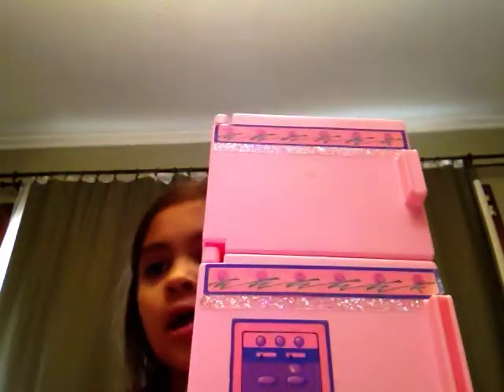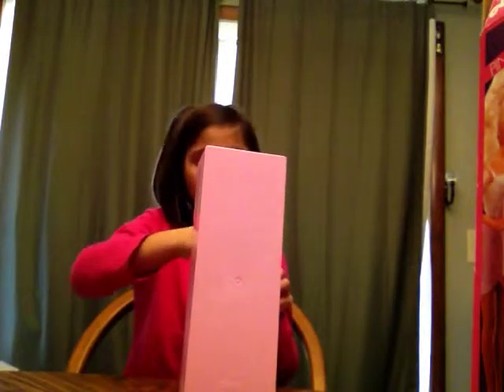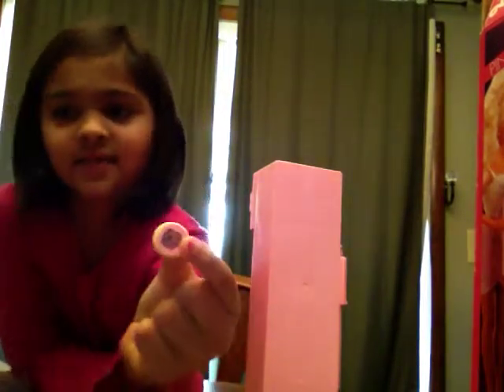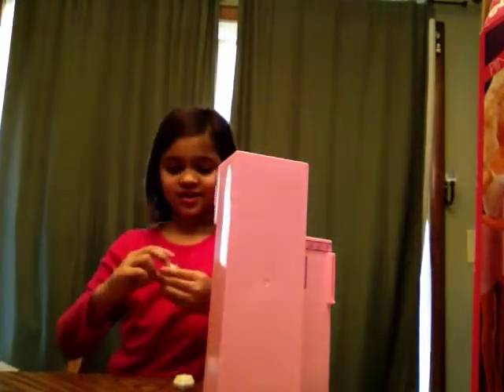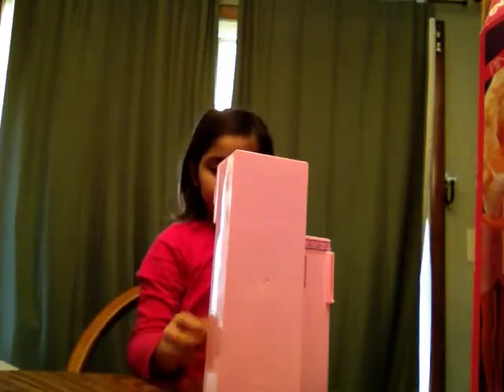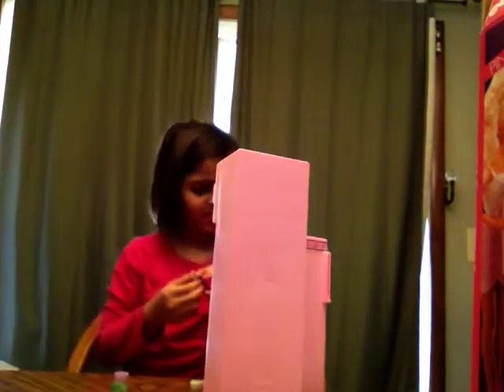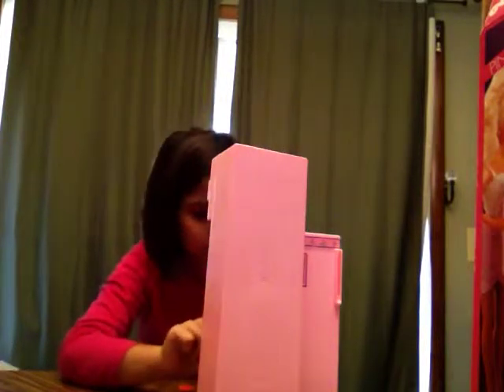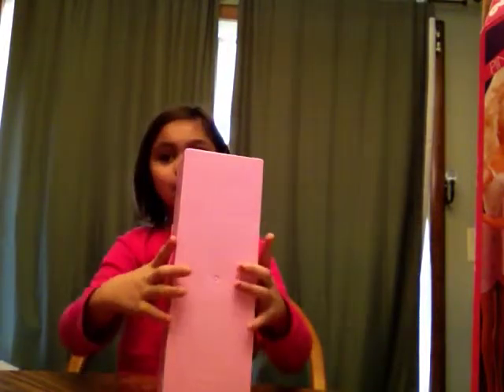Review - Barbie Refrigerator! Old Vintage! Lots and Lots of Pretty Food!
I got a Barbie Vintage Refrigerator for Christmas!!  :-)   I LOVE IT SOOOOOOOOOOOOOOOOOOO MUCH!!  I really like how they made the foods for Barbie so long ago!!  I also got a Barbie Vintage Kitchen set with lots of counter top appliances and dishes that are so cute for Barbie!!  Really unique and special, so I want to share these things with you in 2 videos!!
~Jellybean JOY.